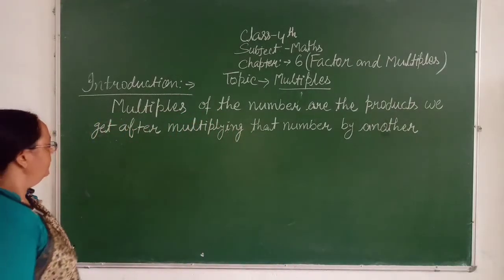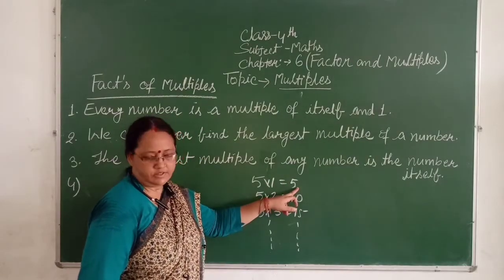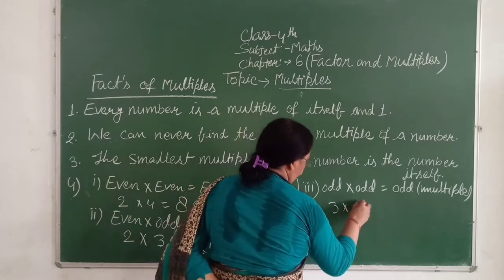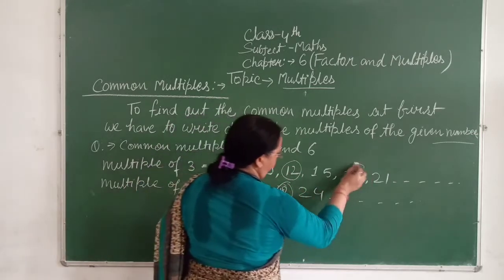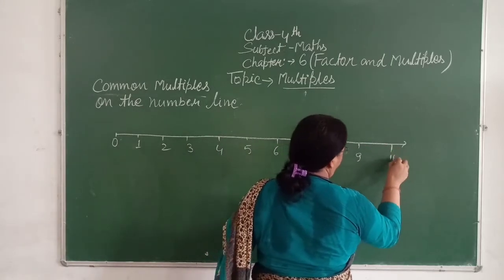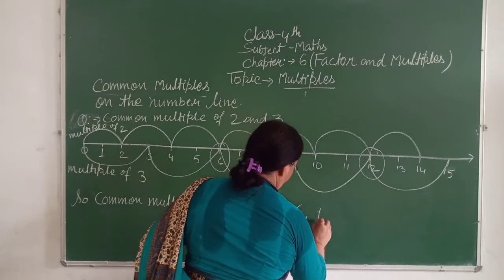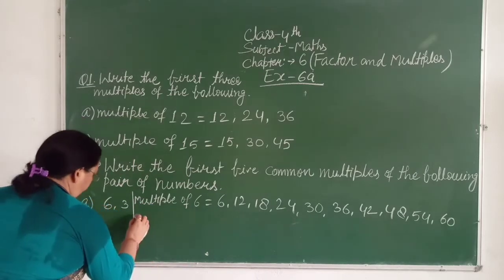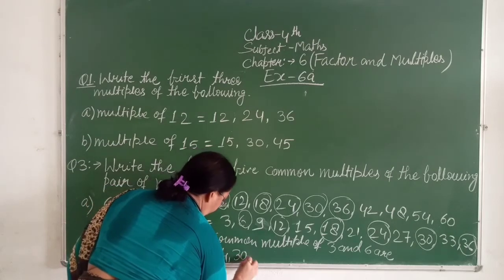CLASS-4th / Mathematics Chapter -6 ( Factors & Multiples - Lecture 1 )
Class - 4th
Sub - Mathematics
Chapter Name - Chapter -6 ( Factors & Multiples - Lecture 1 )
R.R.B. GROUP OF SCHOOLS
R.R.B. Convent School
R.R.B. Public School